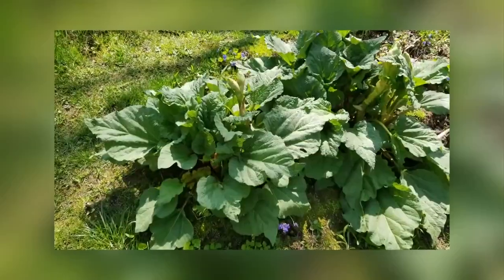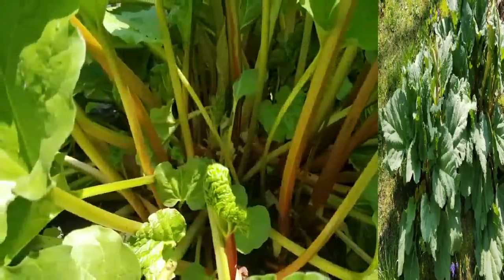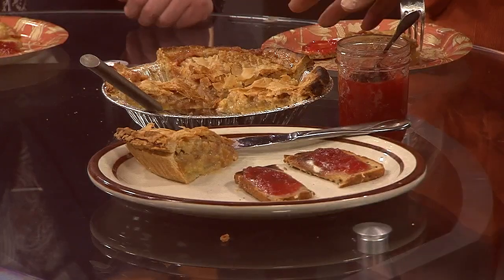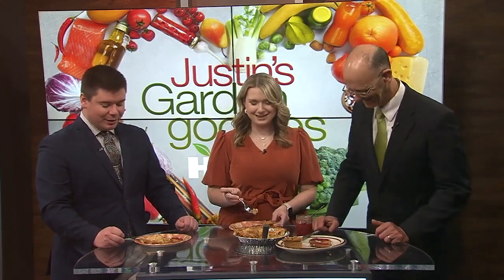Garden Goodies Rhubarb 2024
Justin talks about growing and using rhubarb while providing rhubarb custard pie and rhubarb jam